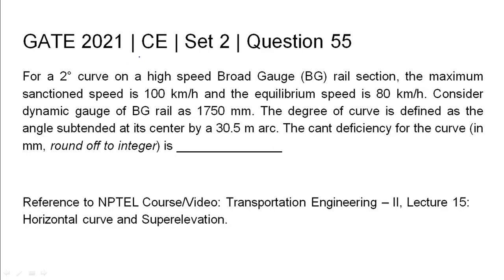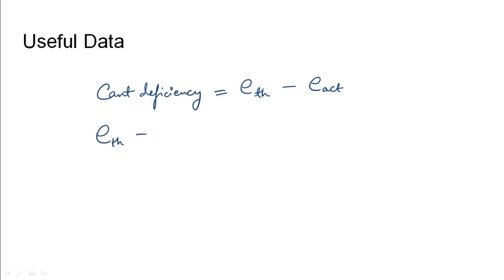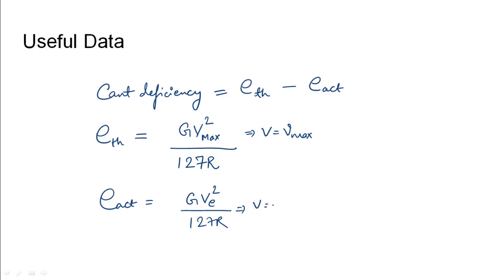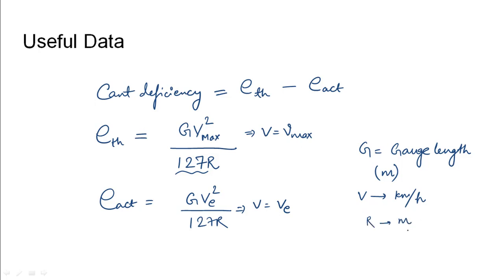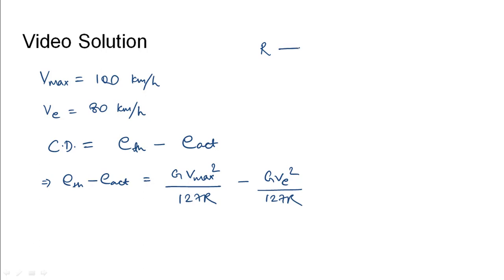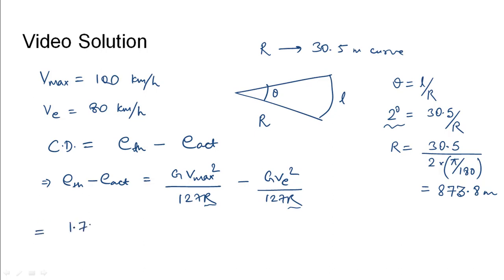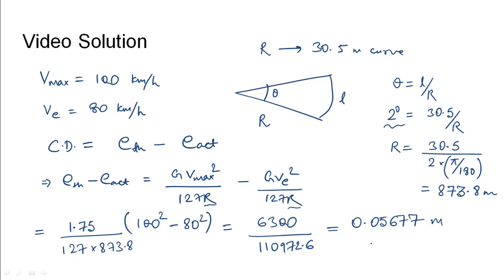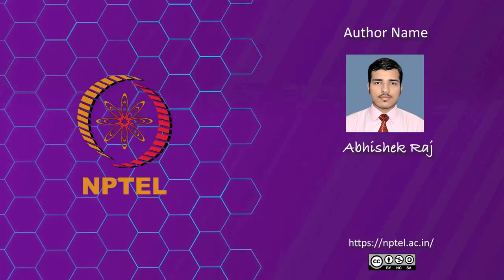Q55 CE 2021 S2